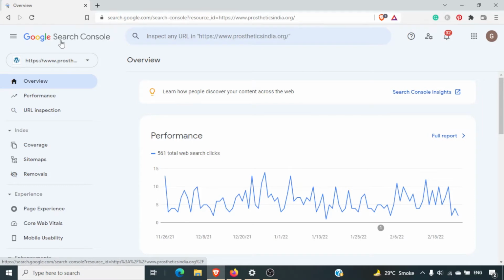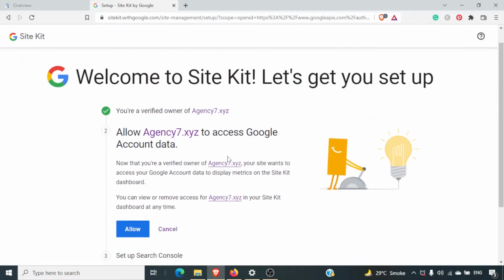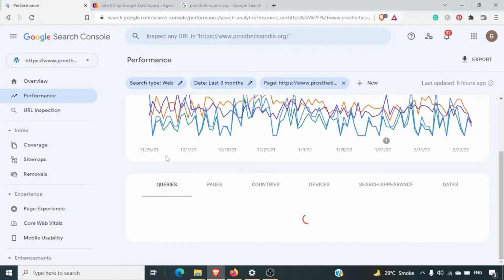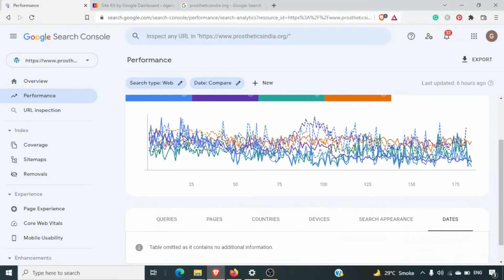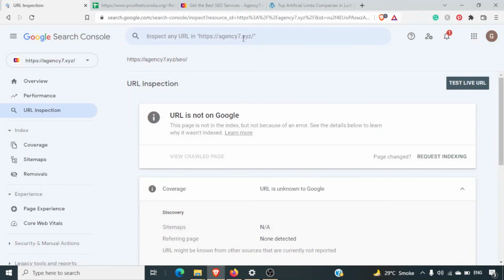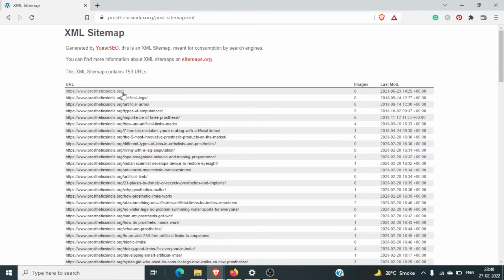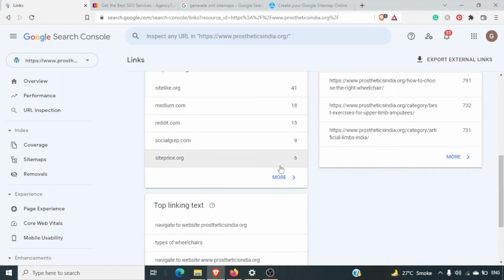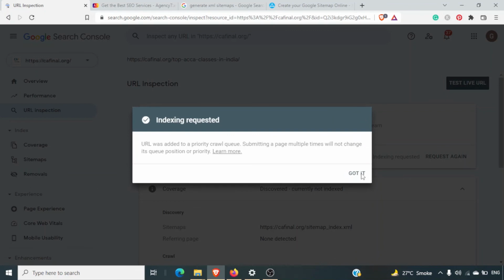Google Search Console Tutorial | Google Search Index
0:00 Introduction to Google Search Console
1:07 Integrate website to Google Search Console
7:57 Understanding your site performance
22:30 URL Inspection Tool
27:23 Google Search Index (Coverage, SiteMap & Removals)
35:20 Links in Search Console
38:03 Search Console Settings
41:02 Identify Crawl Errors & Check Index Status